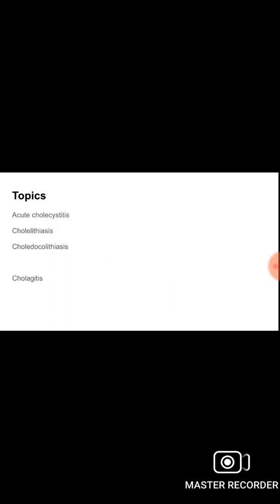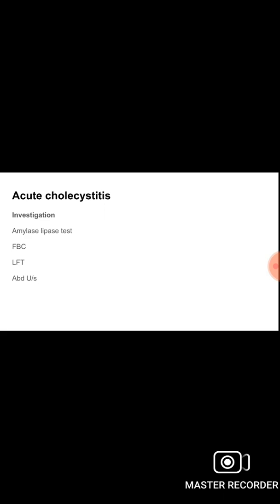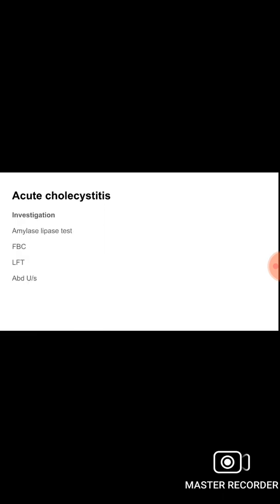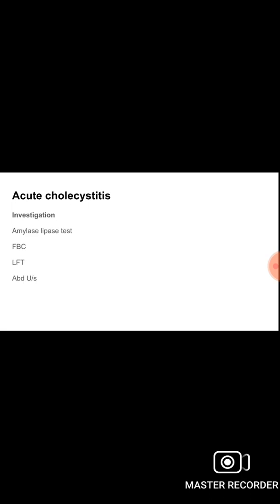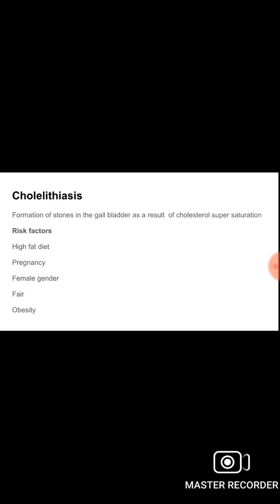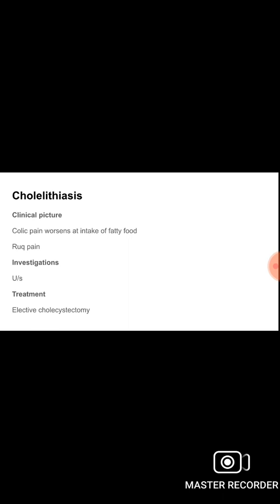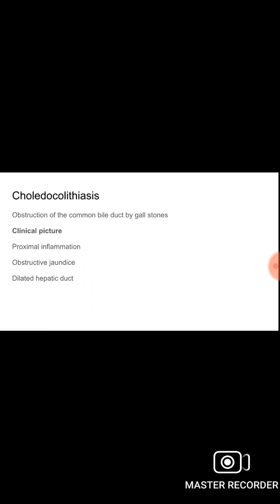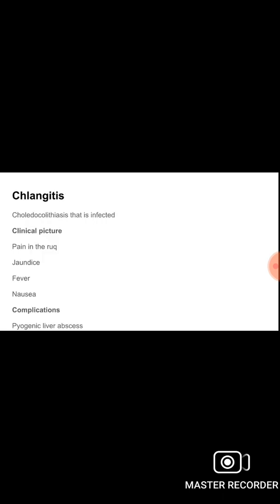Conditions of the gall bladder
Summarised topic on common conditions that affect the gall bladder and how to  treat them